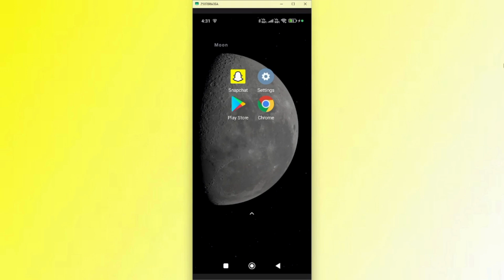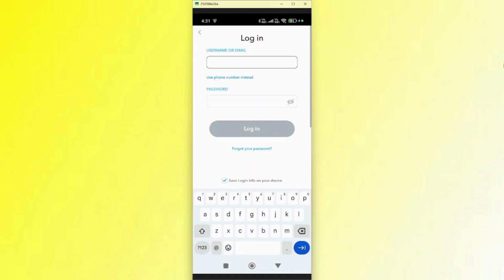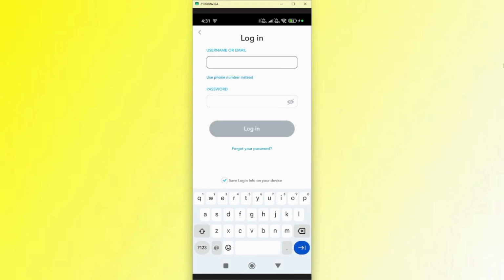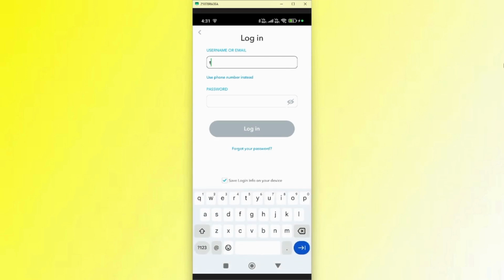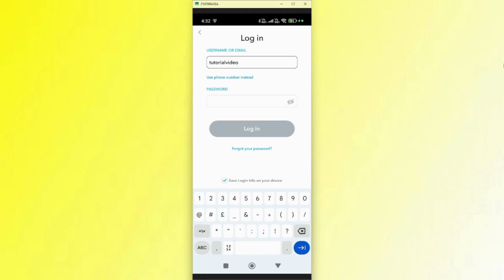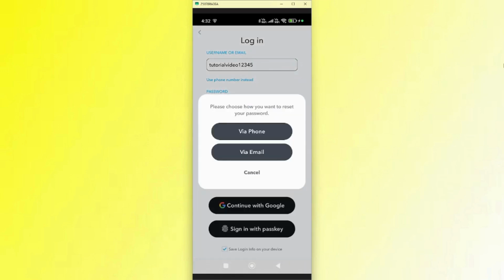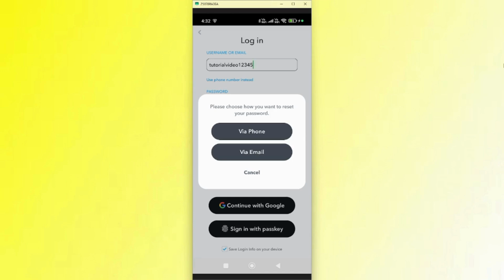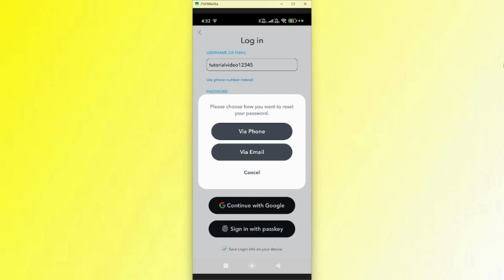How to Open an Old Snapchat Account - Full Guide (2026)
In this video, you'll learn how to open an old Snapchat account, even if you're a total beginner or just need a quick refresher. By the end of this guide, you'll know exactly how to regain access to your account so you can reconnect with friends and enjoy all the fun features Snapchat has to offer.

Here is the step-by-step breakdown:
00:00 Download and open the Snapchat application
00:15 Log in using your registered email or username
00:30 Click on 'forgot your password' if you can't remember credentials
00:45 Choose your preferred method for password reset instructions
01:00 Check your phone or email for login instructions
01:15 Successfully navigate the process of opening your old Snapchat account